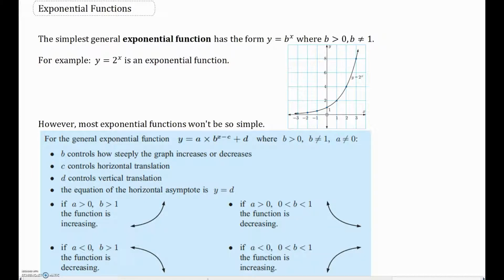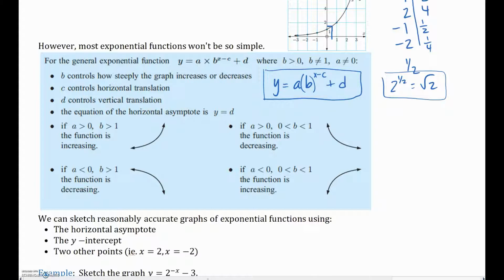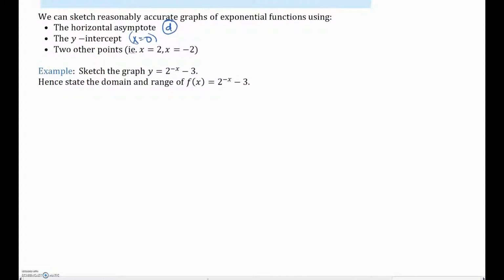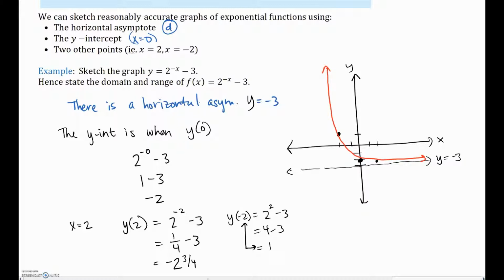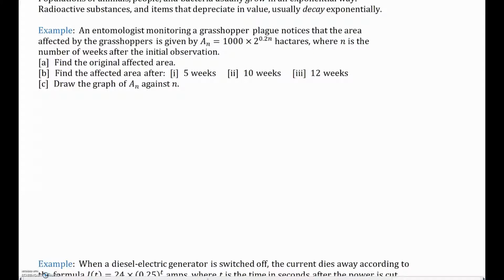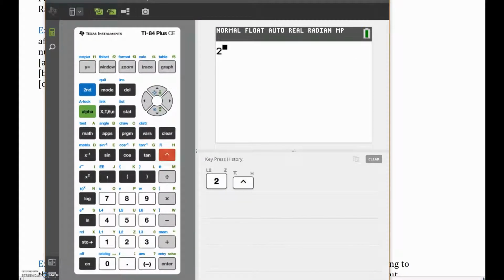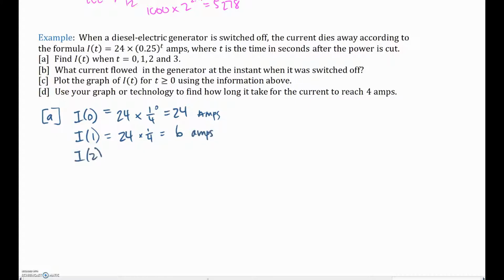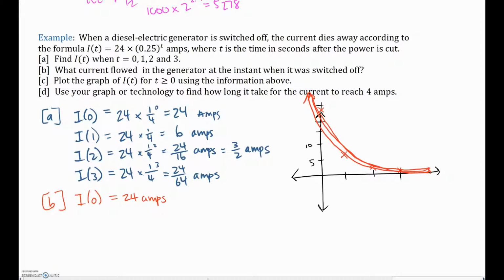Exp - Day 3